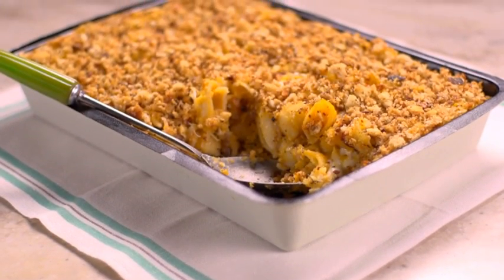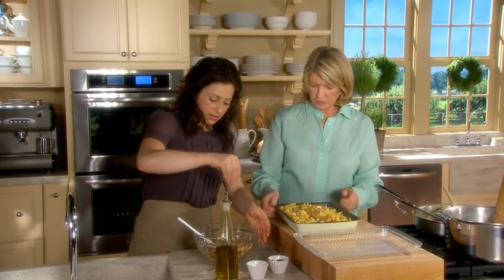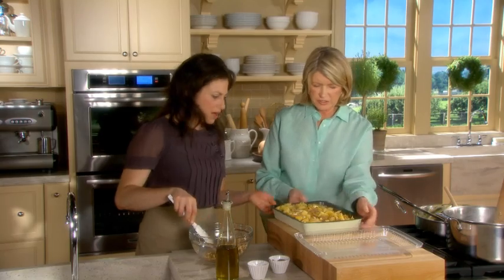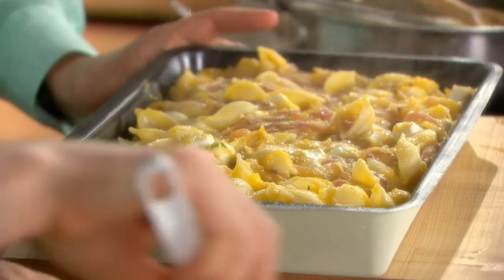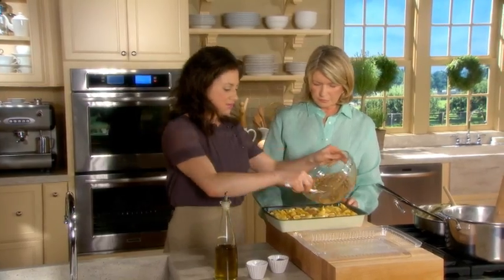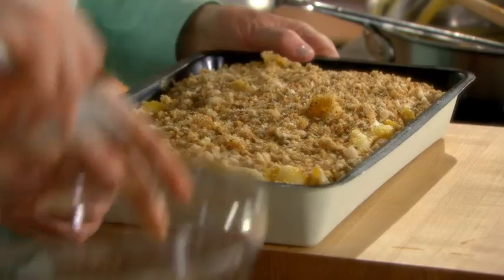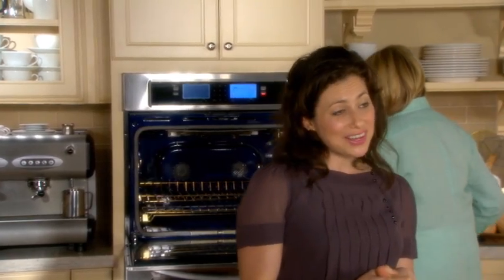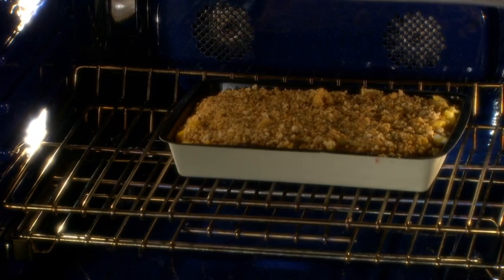Martha Stewart presents Dinners On-The-Go - Short Form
How to make Butternut Squash Pasta with Martha Stewart and Nora Singley.